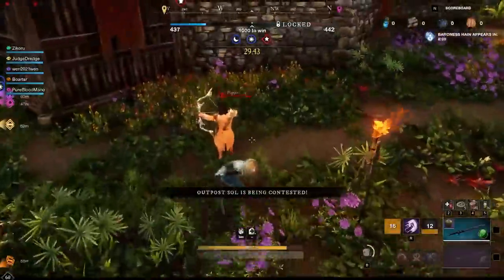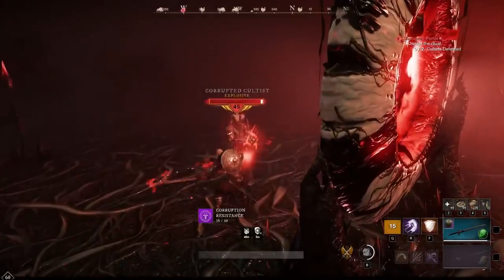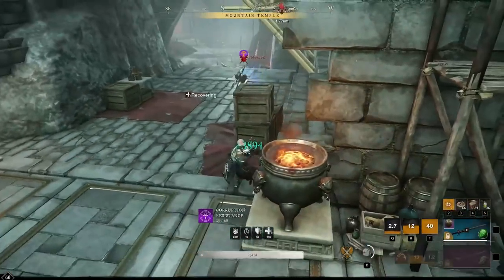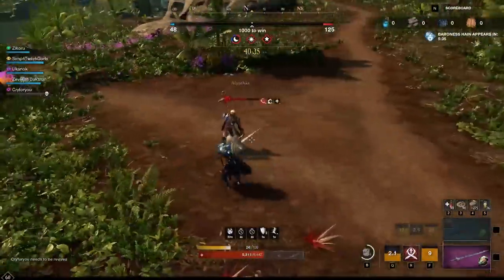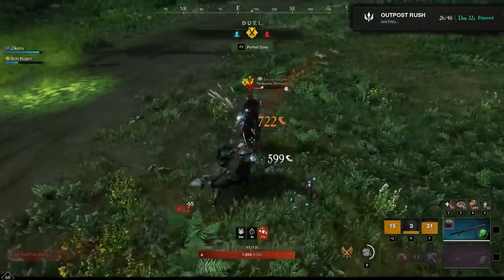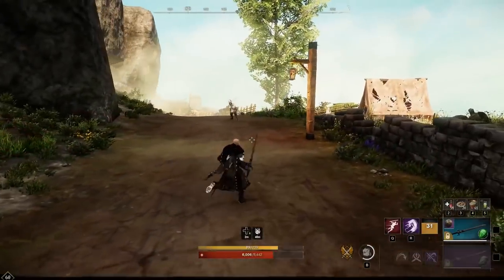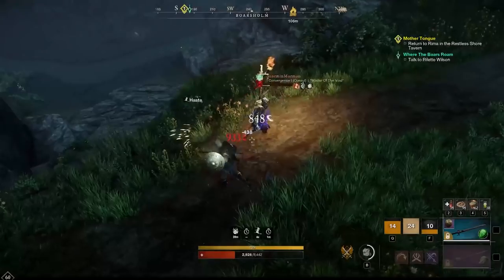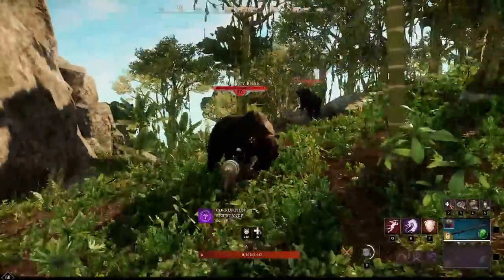BACKSTAB ROGUE: New World Build Guide - Rapier / Sword & Shield (PvP + PvE)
New World Build Guide for Rapier / Sword & Shield Rogue build.

0:00 - Becoming a Rogue
4:48 - Build Preview
8:43 - Combat Mechanics
25:35 - Gear & Perks
37:55 - PvE Variation
40:56 - The Future of Rogue